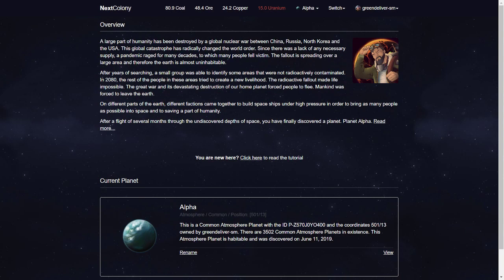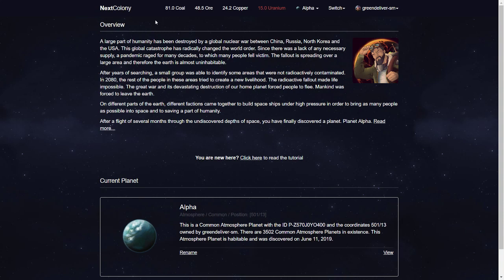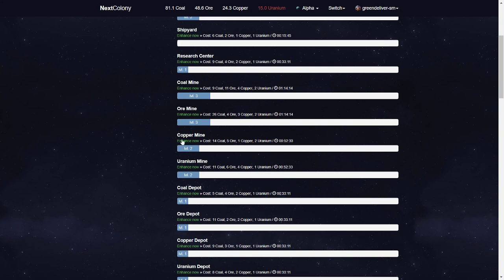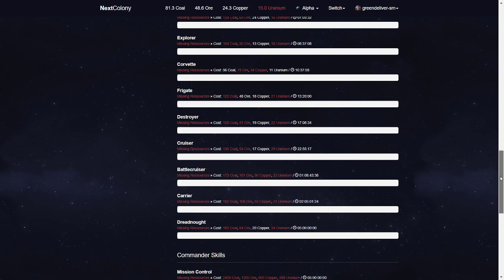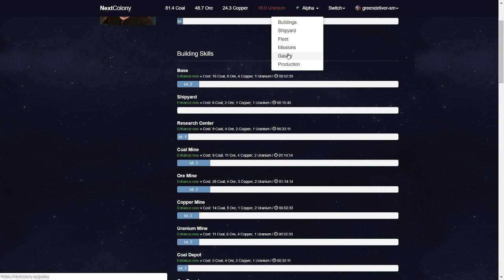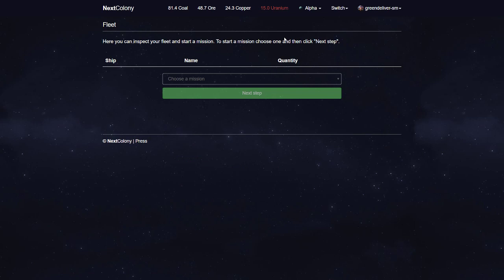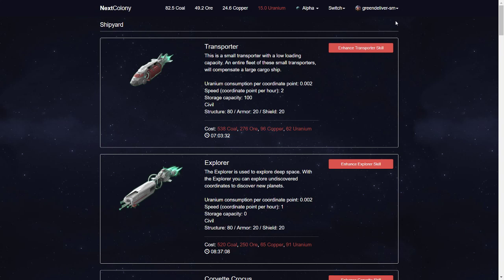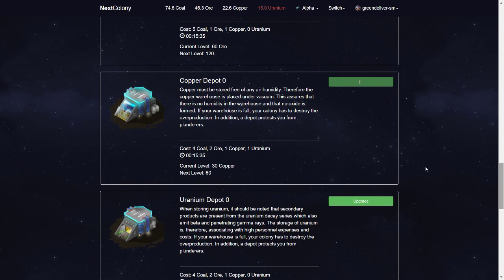Nextcolony 2 tips n tricks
Hi there welcome to the Macmeal show:  Nextcolony 2nd episode.

In this epsidode I talk about the gamemechanics and explaining how I play Nextcolony, how to begin building your char.

A callout to every Hiver, go watch those youtube vids of your fellow Hivers so you can be part of the Hive movement and let people see how powerfull Hive can be.

I will try to limit the casts to 30 minutes.